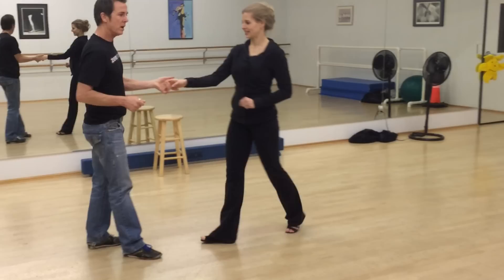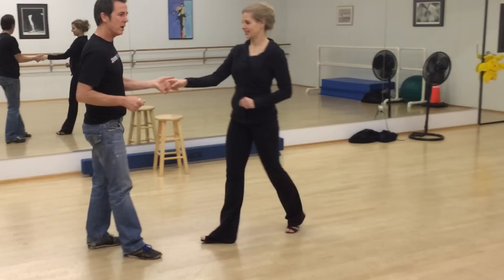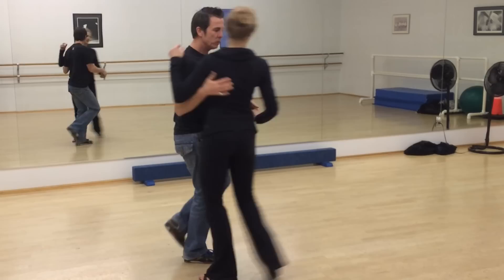Country Dance Styles for Partners - Country Dance from Two Step to Country Swing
Discover how to dance to country music with your partner by getting the first step right.   Before you step onto the country dance floor with your partner you want to make sure you know what country dance you should be doing!  There are several country dances that can vary depending on the music being played.  Here is a quick overview of country music dances and how to dance to country music with a partner.

I created Show Her Off to help men sweep women off their feet. Be sure to follow in Instagram & Facebook for the latest tips & videos.

Keep Dancin' & Romancin',
~Hunter 🌹

PS - I am not really active on Youtube (they restrict video reach) so for the most CURRENT videos & content be sure to